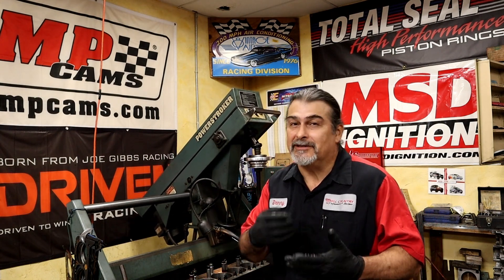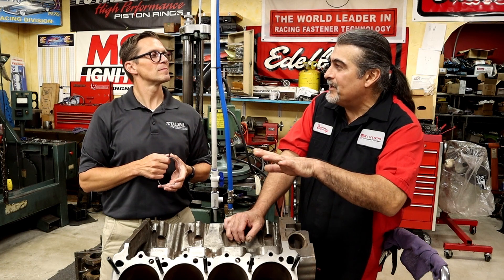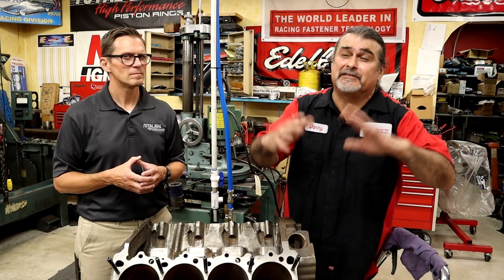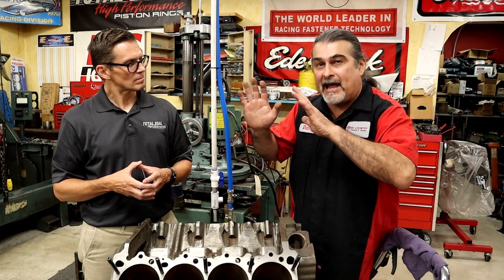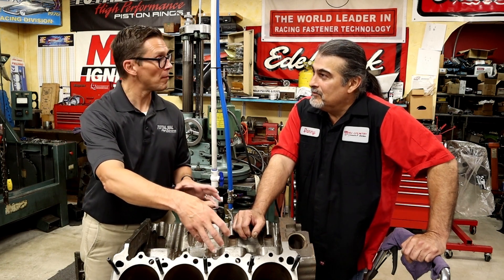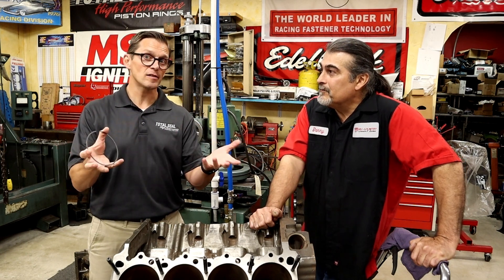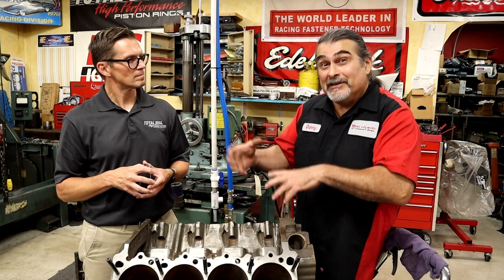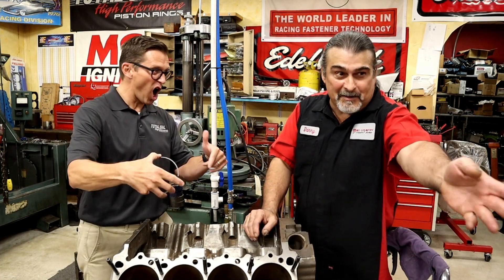Machine shop musts featuring Lake Speed Jr.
There are so many things addressed in this video, it is hard to know where to start!  In this third installment of my series with Lake Speed Jr. of Total Seal Rings, we continue our discussion, now going into "machine shop musts".  We cover things you shouldn't skimp on when you need a good foundation.
This series was a blast to make, and I hope you enjoy our conversation about balancing, torque plate honing, blueprinting and so much more.